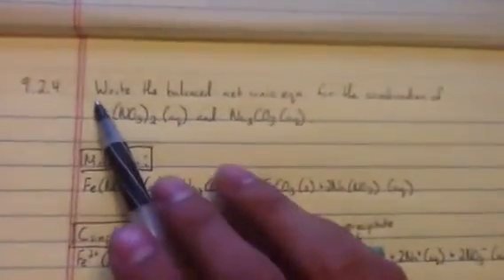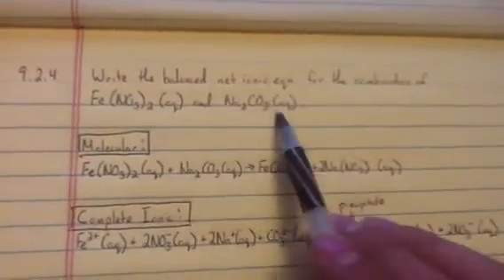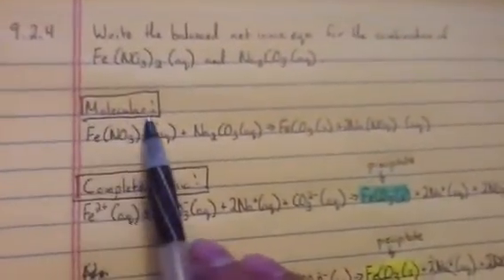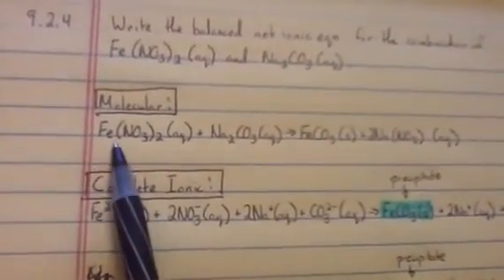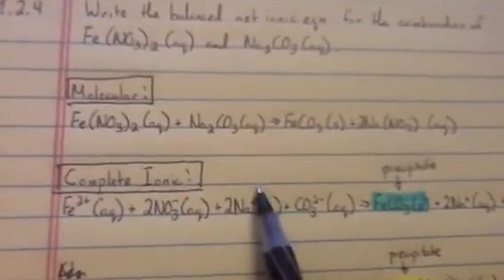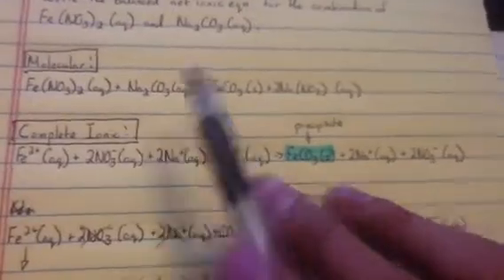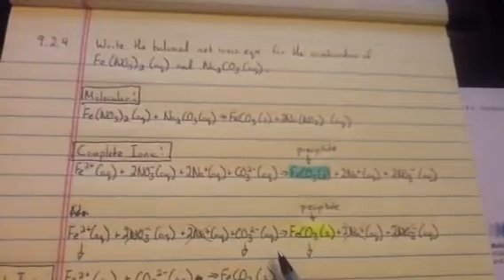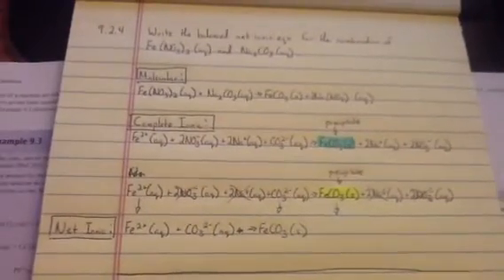Chemistry 161: Chemical Reactions in Aqueous Solutions, 9.2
Write the balanced net ionic equation for the combination of Iron (II) Nitrate and Sodium Carbonate.